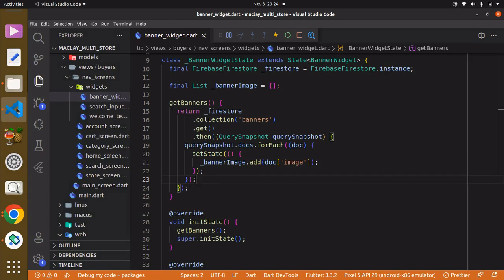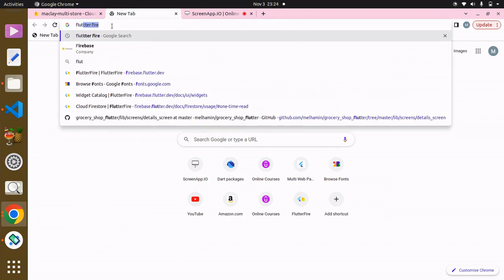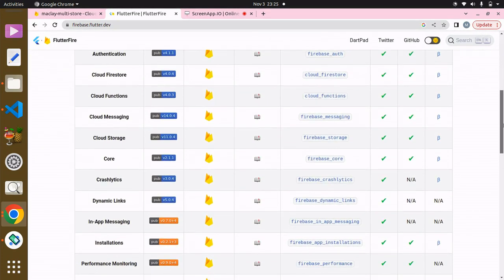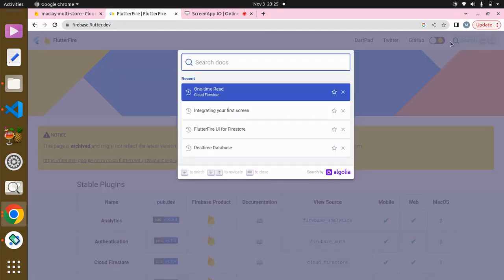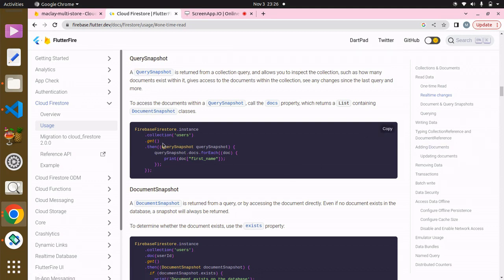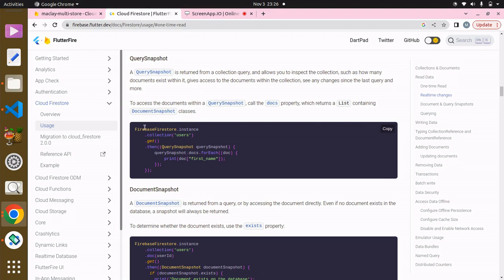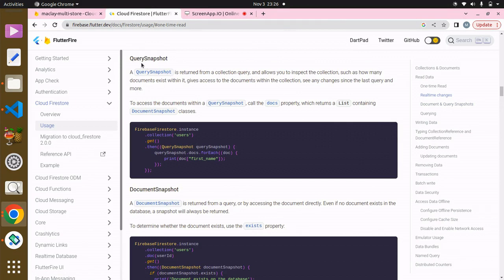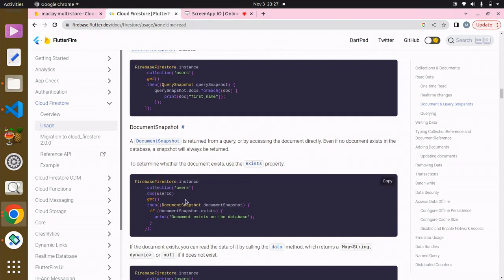Flutter & Firebase Multi-vendor App | Firebase Docs